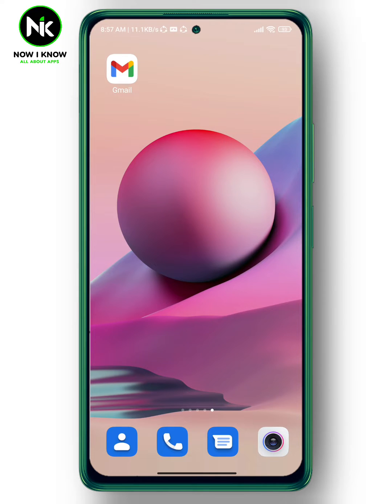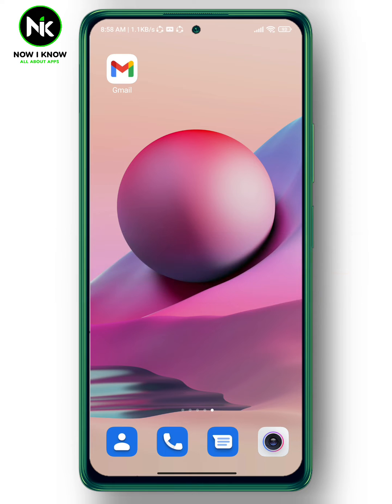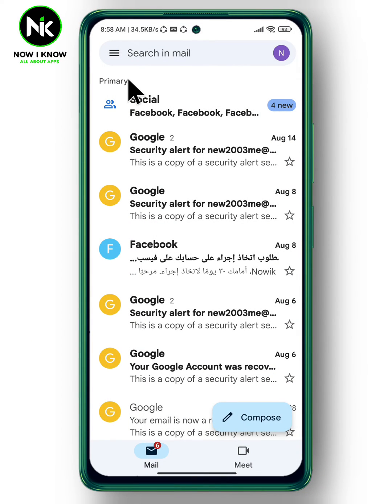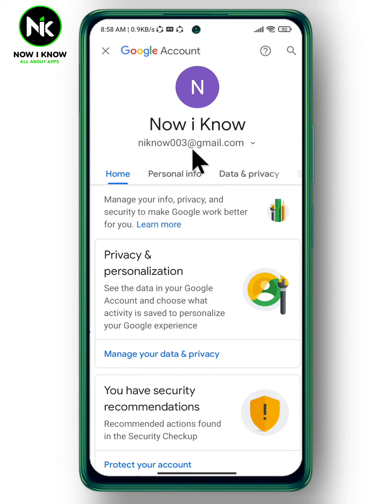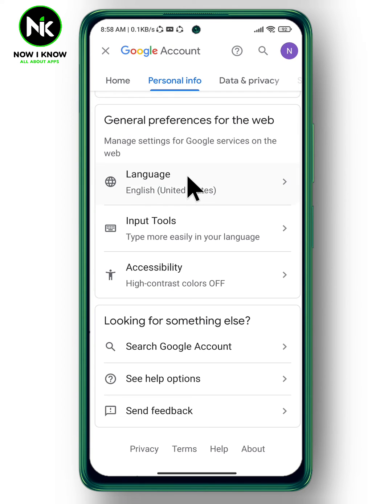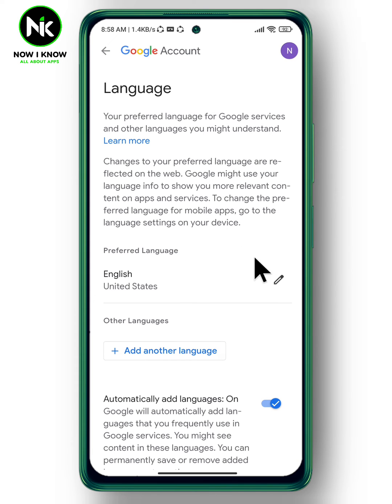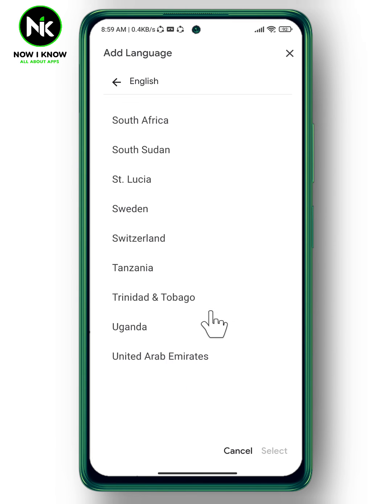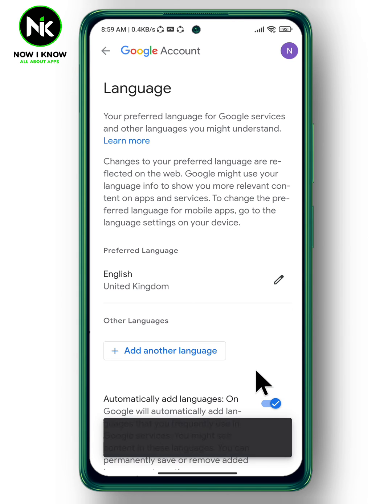How to Change Google Language Settings to English in Android ios | Change Google Account Language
Google makes its services available in many different languages in addition to English, wich means yoy can change google language to english arabic french chineese spanish. If you are one of the people wondering how change google language settings to english on Android iPhone, or how to change google language back english. Then you are at the right place because in this vedio we'll show you just how easy it is to use Gmail, Drive, and other services in your chosen language (Android or iPhone).

00:00 Introduction
00:19 how change google language settings